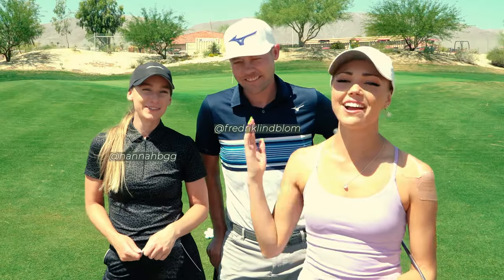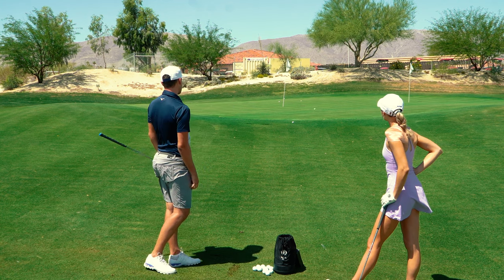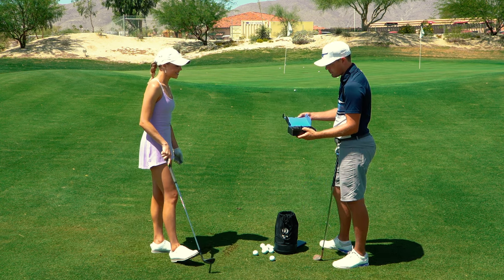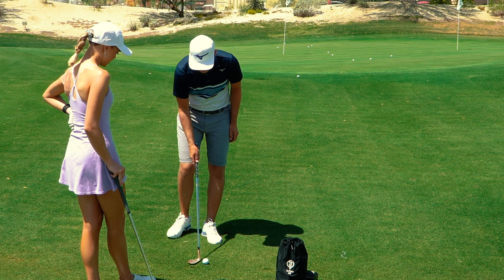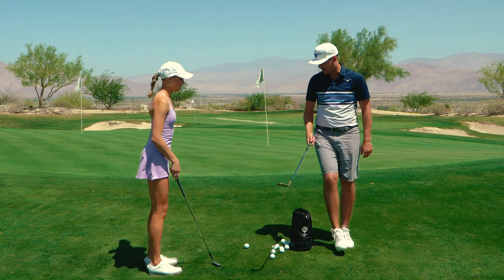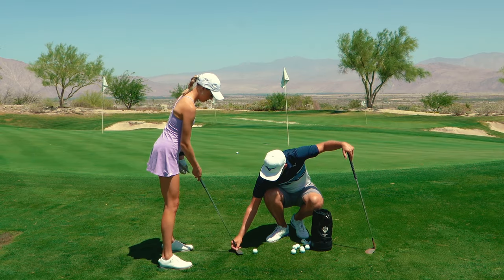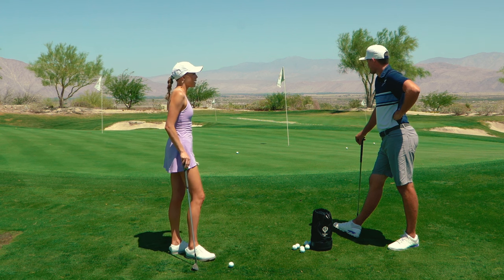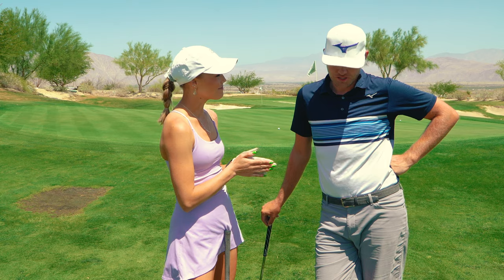The 3 Keys to Perfect Chipping + How to Hit a MEGA Flop | Pro Golfer Fredrik Lindblom | Claire Hogle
HUGE thank you to Fred and Hannah for being on the channel! Match with these two coming Thursday in INSANE wind conditions. Show them some love on their socials and in the the comments below!

My Rhoback Clothing discount link!